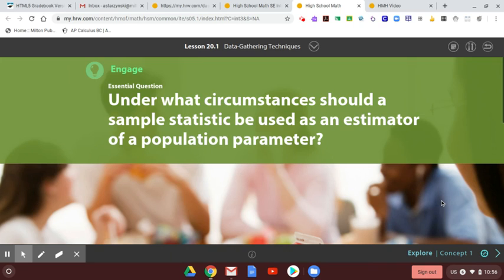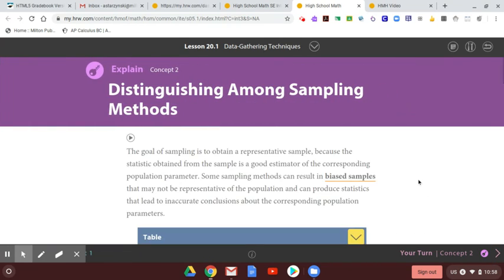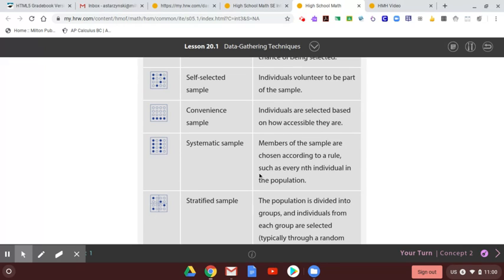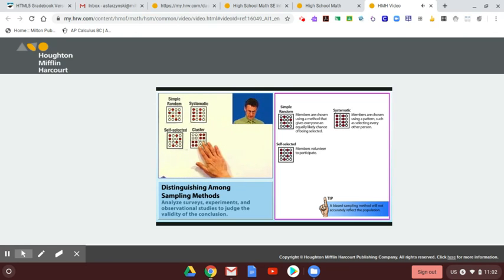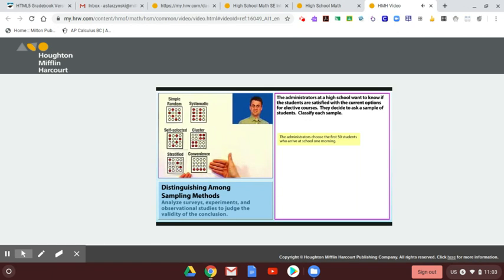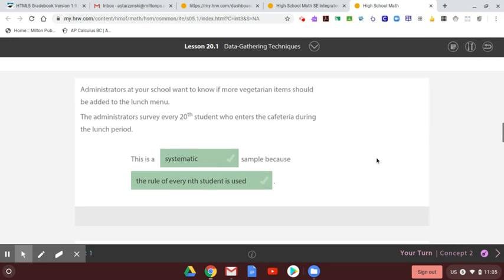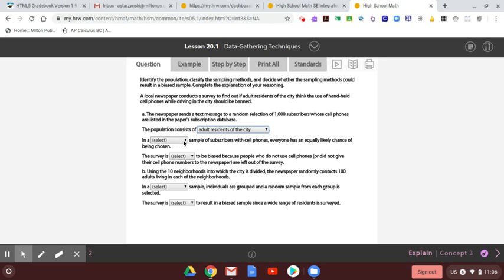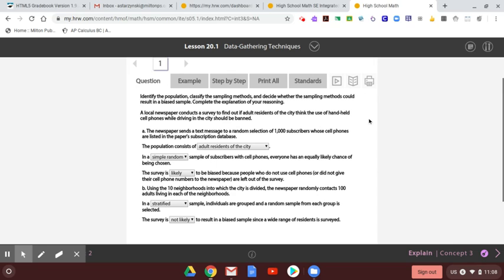20.1 Data Gathering techniques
20.1 Data gathering and sampling methods